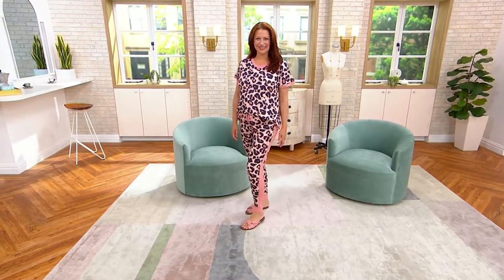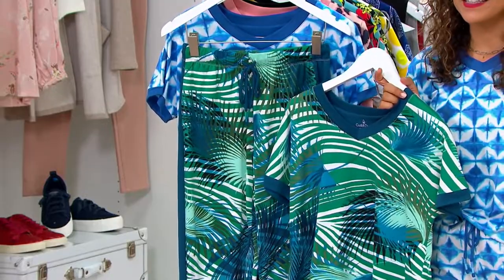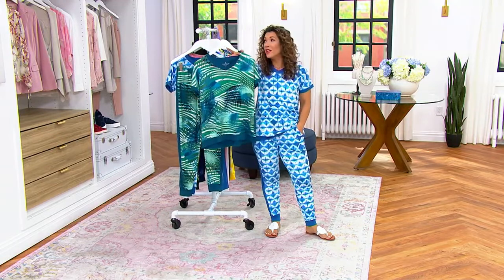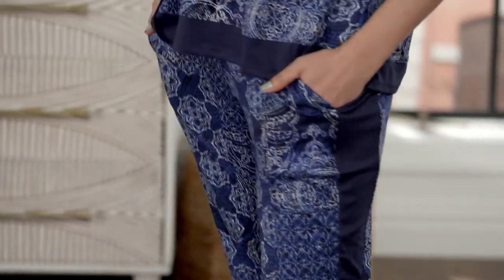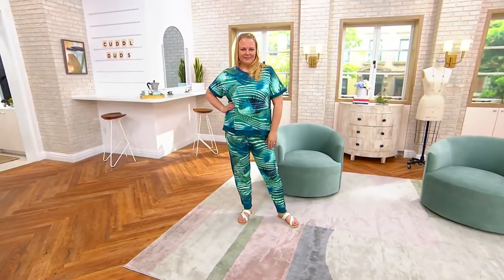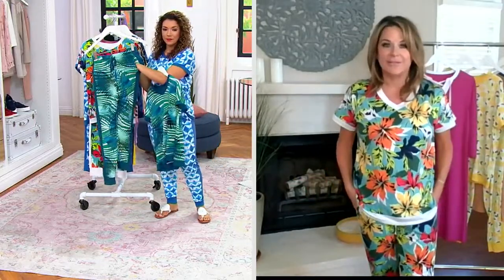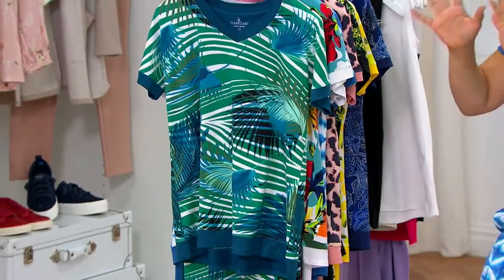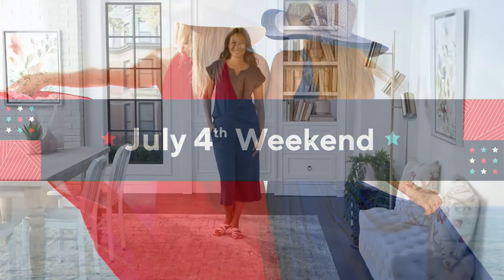Cuddl Duds Cool & Airy Dolman Top & Jogger Set on QVC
Cuddl Duds Cool & Airy Dolman Top & Jogger Set

So soft, so smooth, you'll be reaching for this Cool & Airy top and jogger bottoms set again and again when you need a comfy cozy option. From Cuddl Duds.